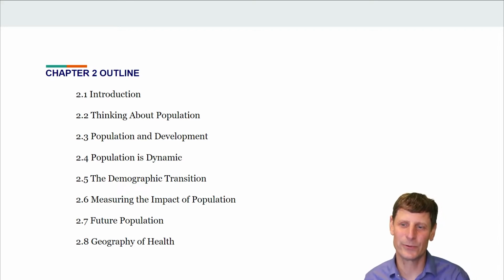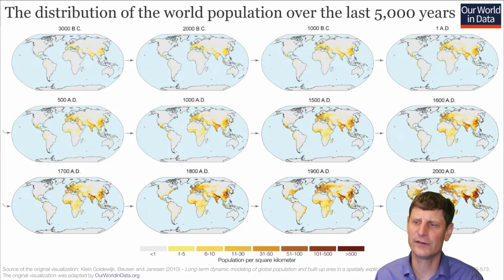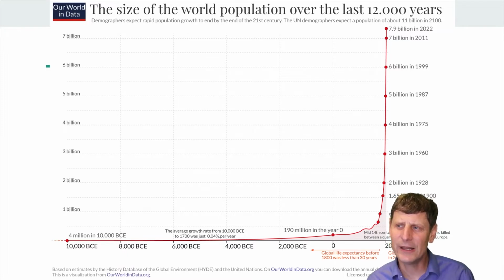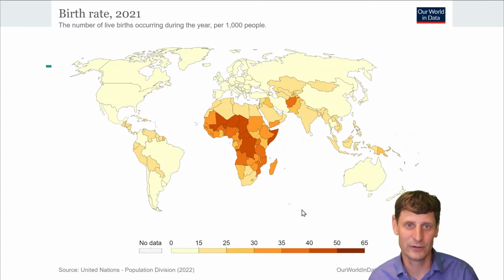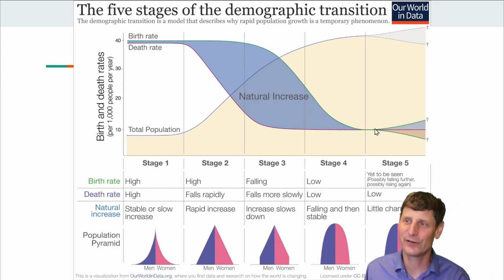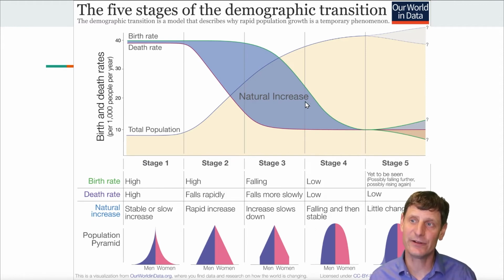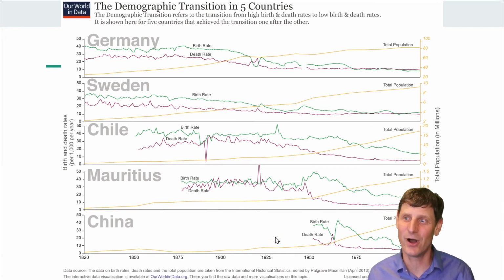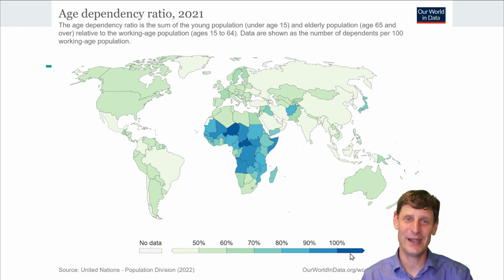Human Geography Lecture 2-1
A video lecture series to accompany the OER textbook "Introduction to Human Geography" (Dorrell & Henderson, eds.) 2nd edition.

This video covers the first half of Chapter 2. Topics covered include world population distribution and history, the demographic equation, crude birth rate, crude death rate, natural increase, and the demographic transition.

Full citation: Dorrell, David; Henderson, Joseph; Lindley, Todd; and Connor, Georgeta, "Introduction to Human Geography (2nd Edition)" (2019). Geological Sciences and Geography Open Textbooks. 2.